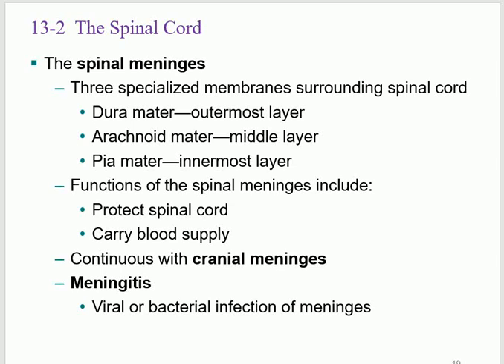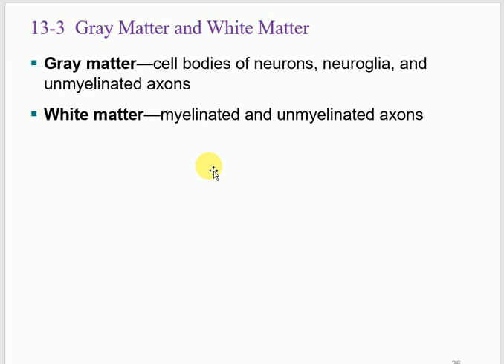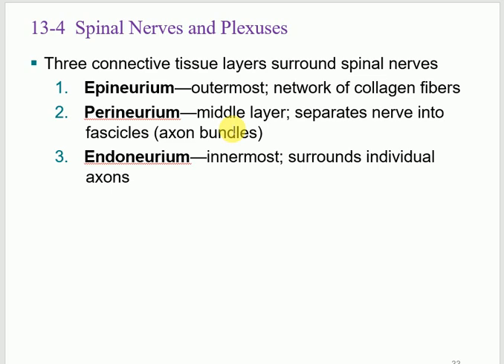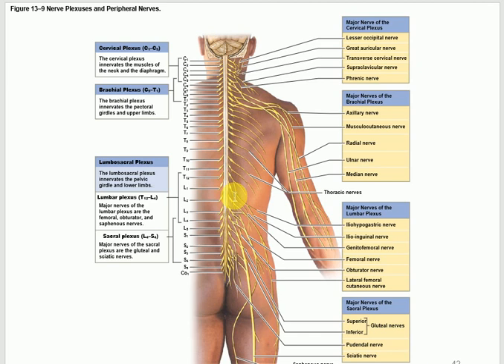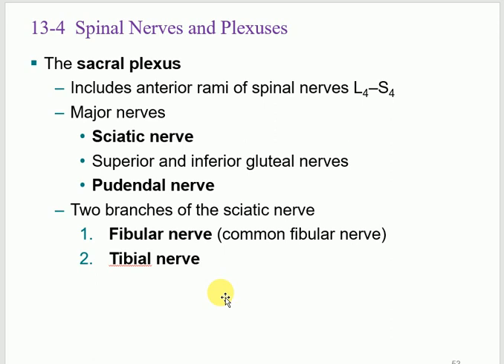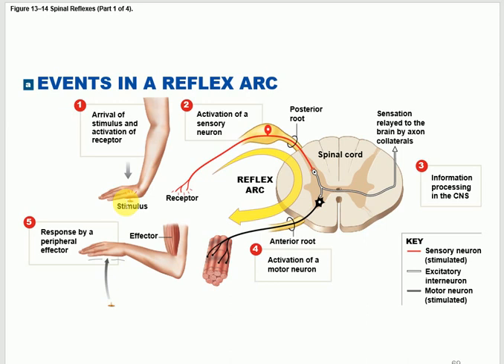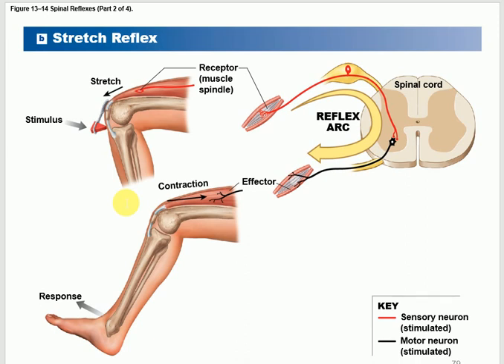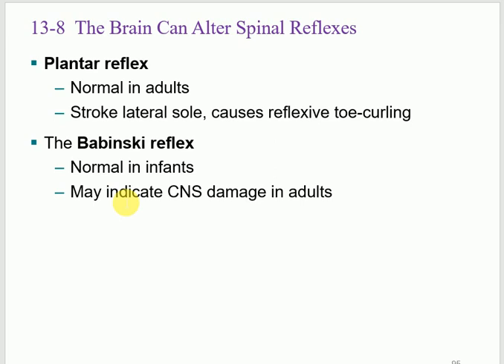Bio233 A&P 1 Lecture Chapter 13 The Spinal Cord, Spinal Nerves part 2 2023